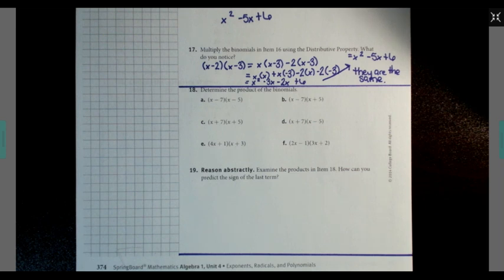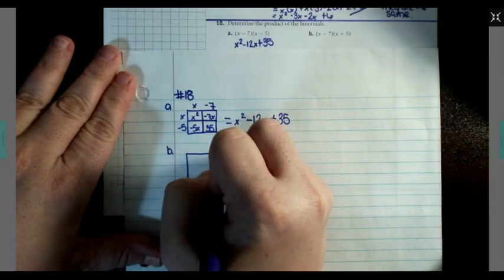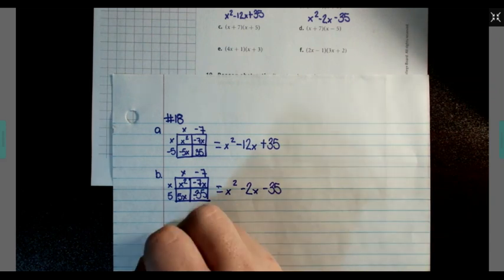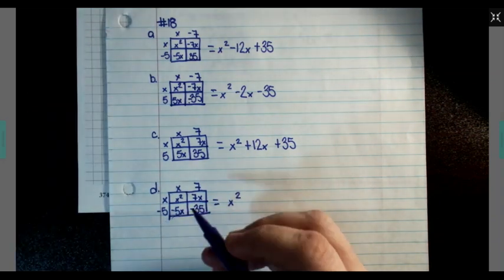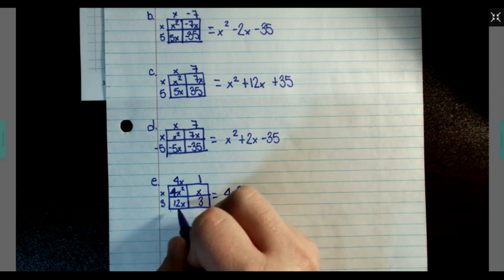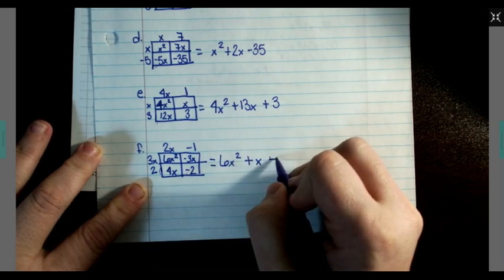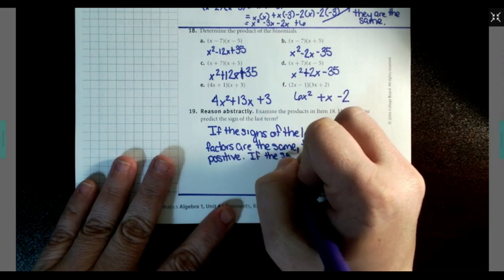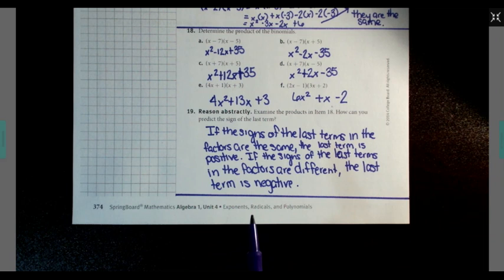Alg I Lesson 25-1, Questions 18-19